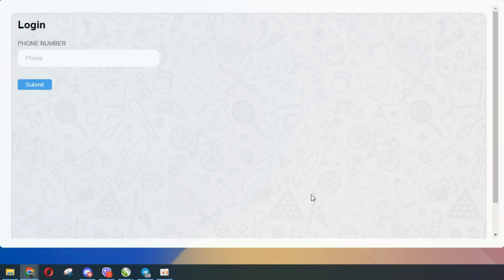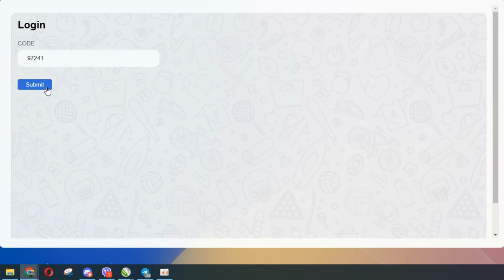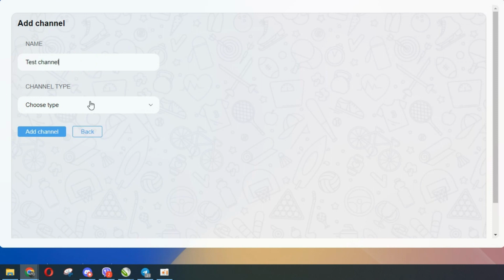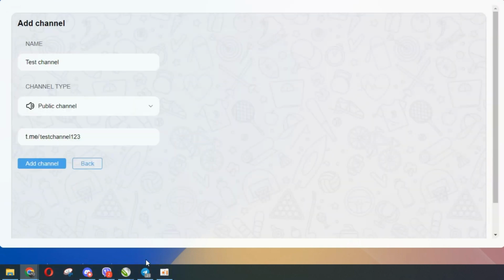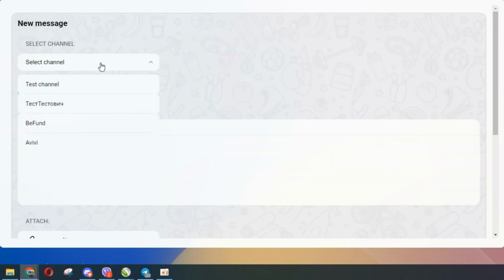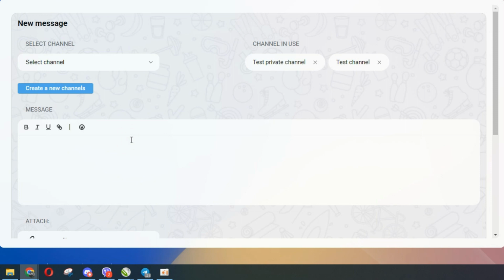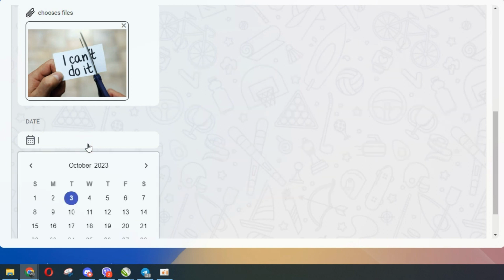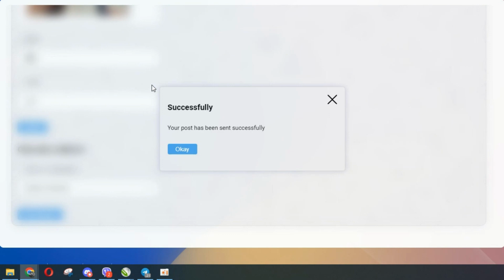Media Posting App — Telegram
Welcome to the video instructions for publishing in Telegram!
Now I will tell you how to use this service, create channels and publish content.